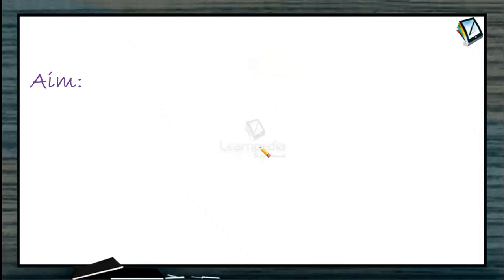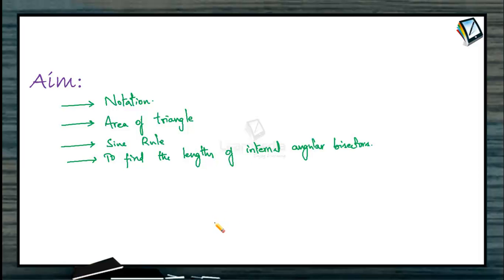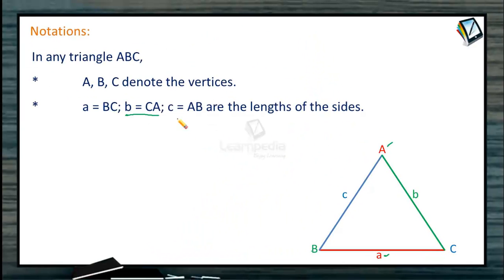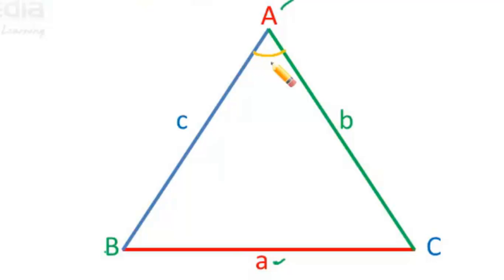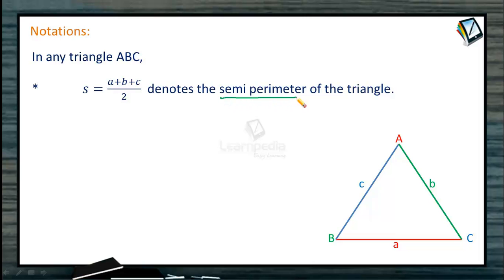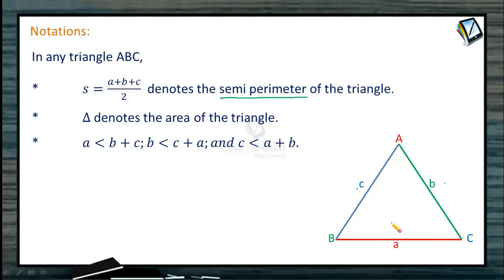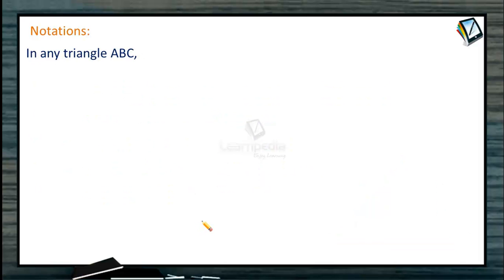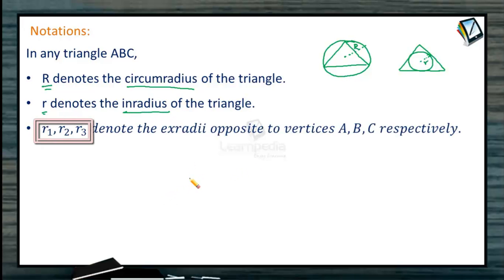Notations from Properties of triangle